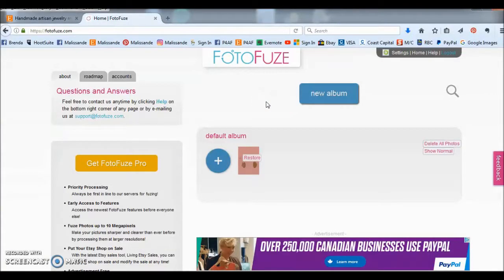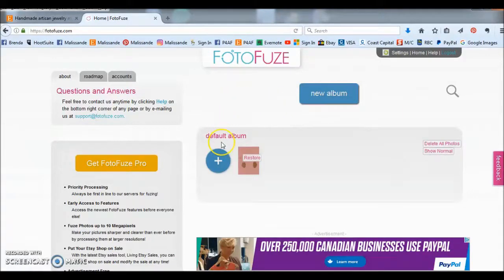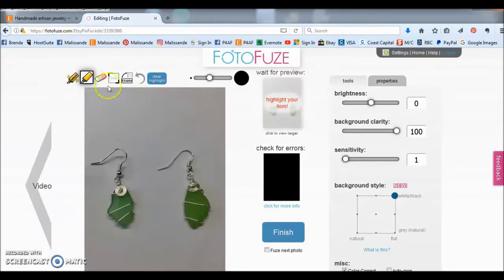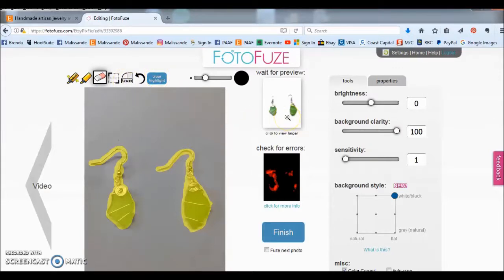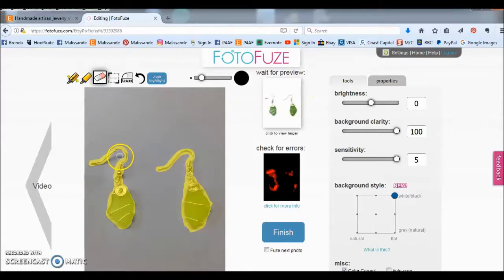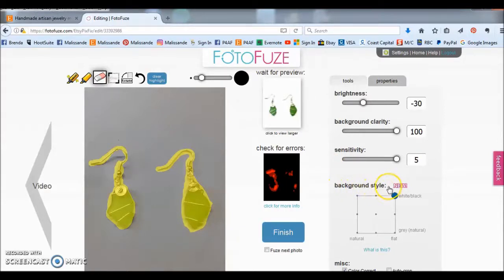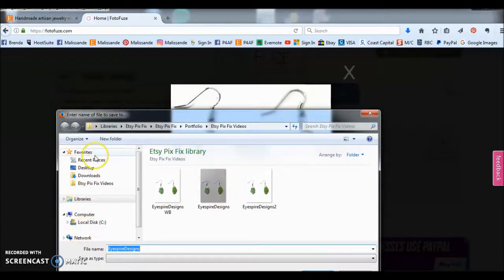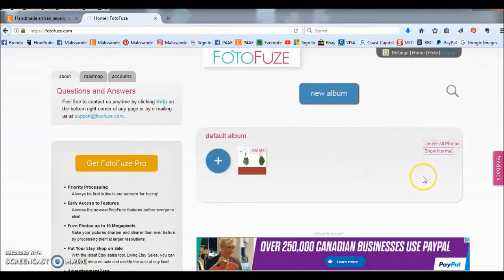FotoFuze Tutorial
This video tutorial shows how to use Fotofuze to create a white background for your product photographs.